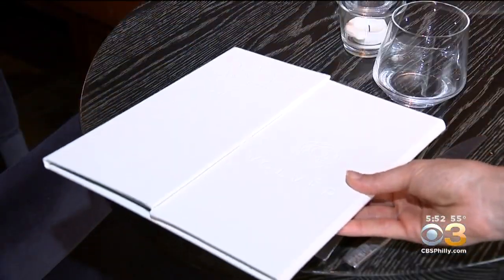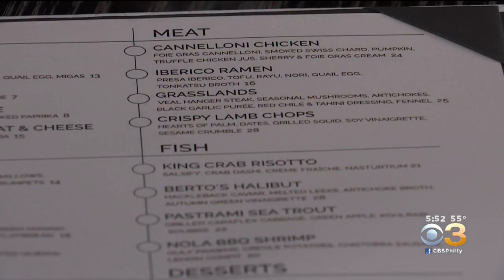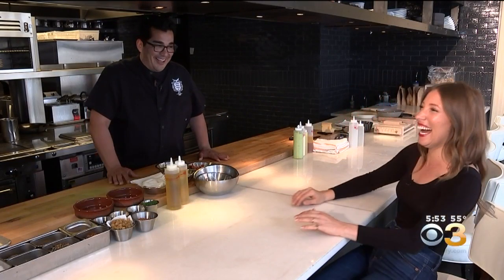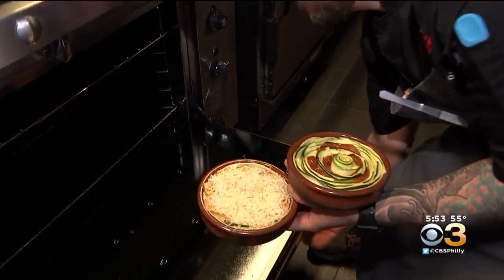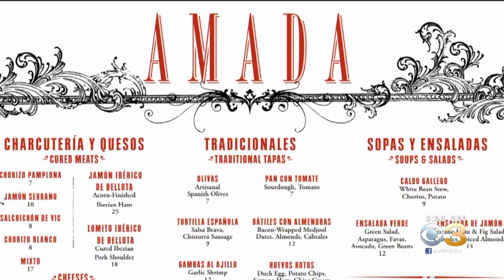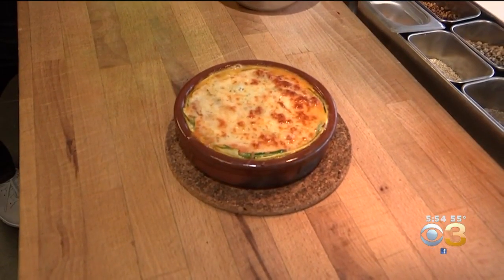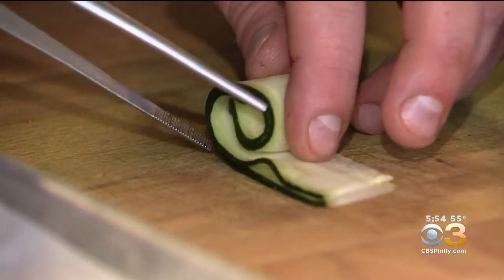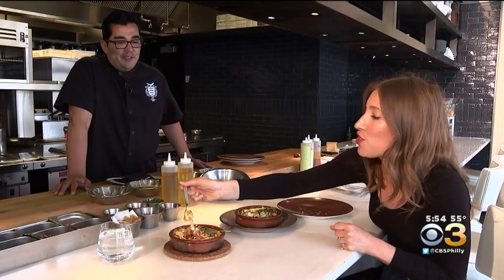How Philadelphia Celebrity Chef Jose Garces Finds The Perfect Menu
Vittoria Woodill reports.